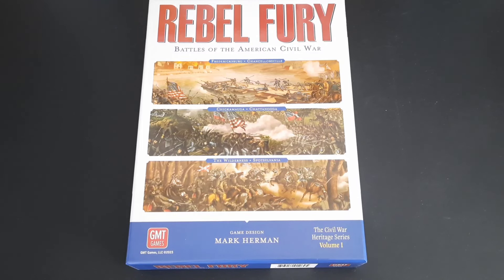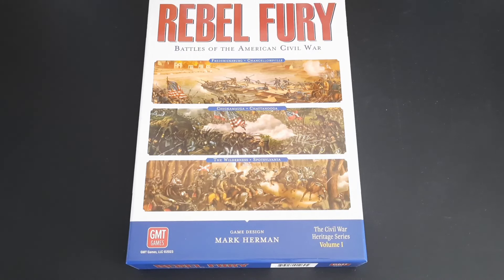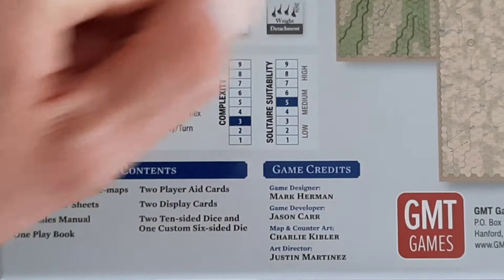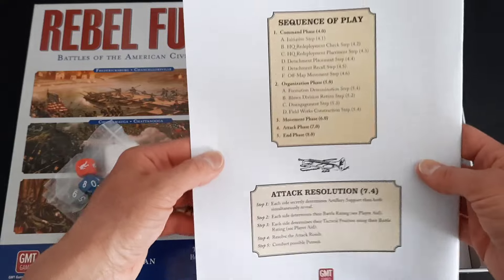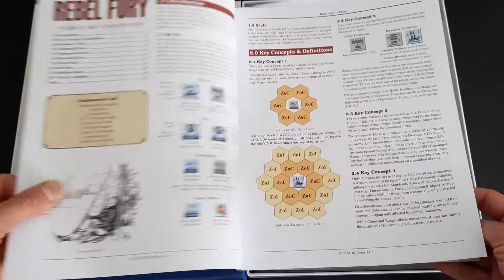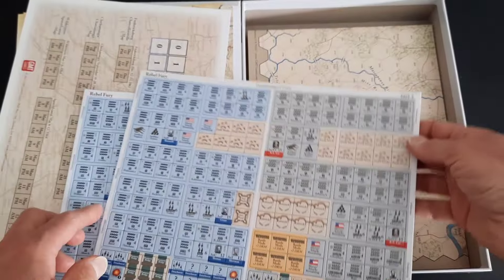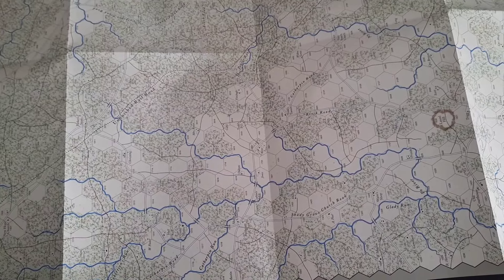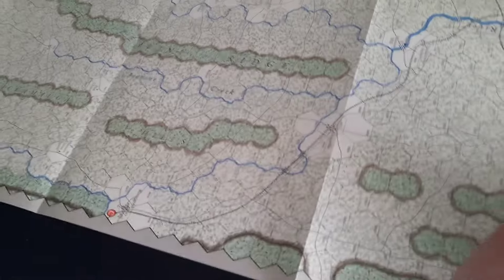Rebel Fury - Mark Herman - GMT Games - Unboxing